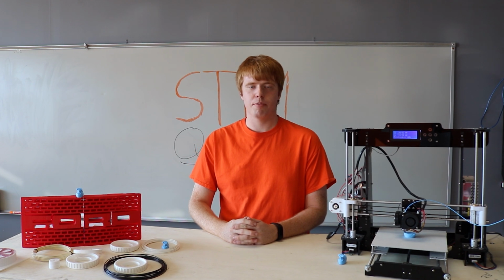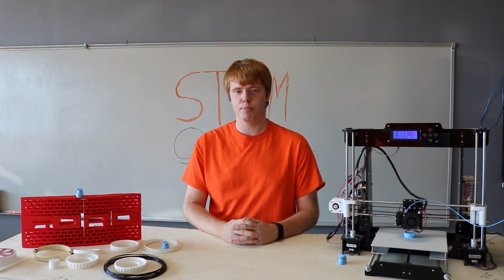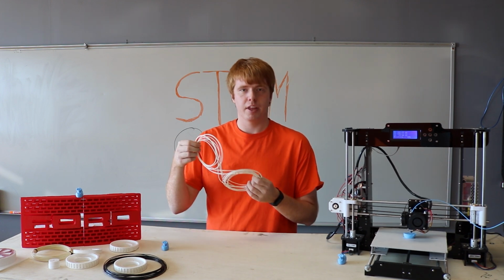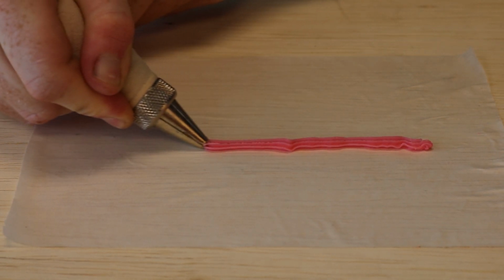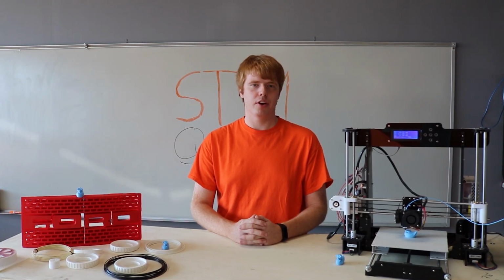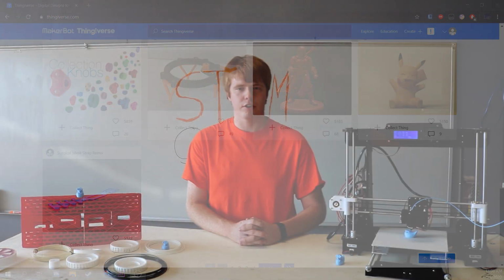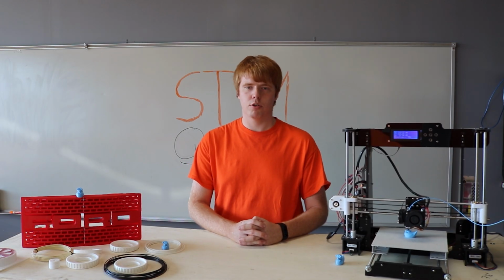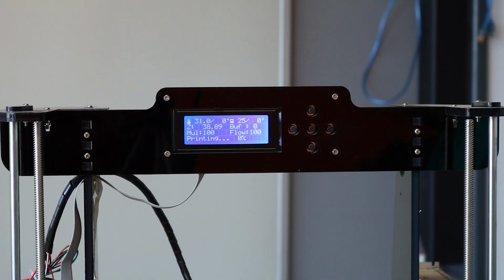STEM Quick Episode 1 - 3D Printers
Palmer Tetley, with Kamen STEM helps explain how 3D Printers work, why they are so important, and what the future of 3D Printing holds.

Add our Amazon Smiles link to support future STEM Quick vidoes!